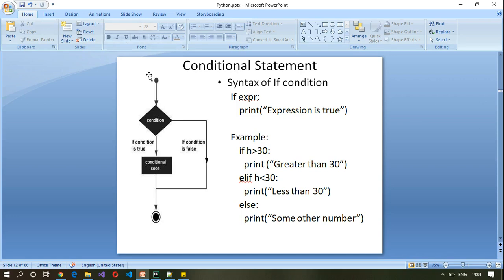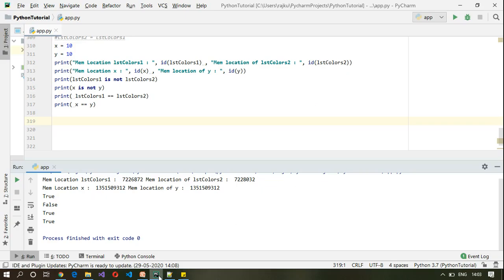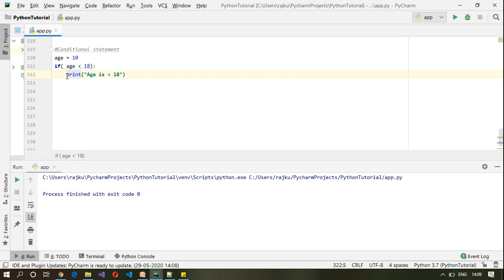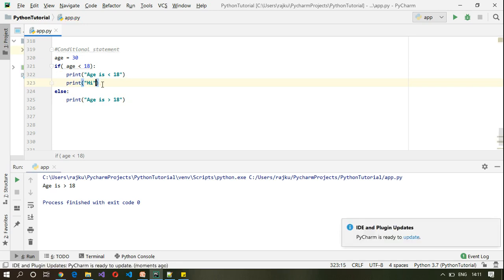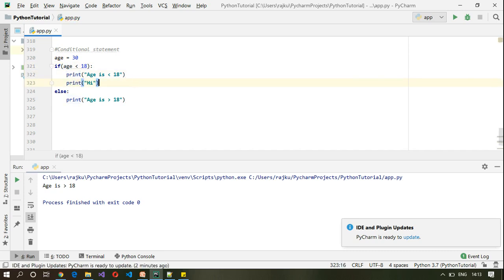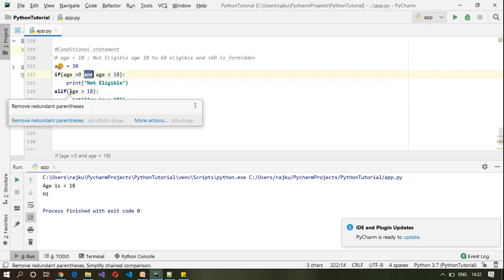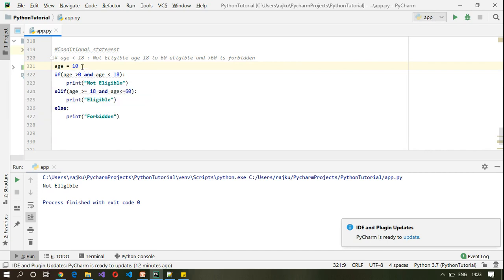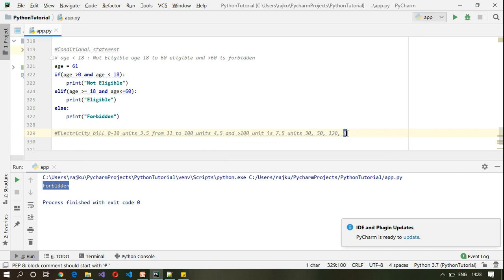Python for Total Beginners - No Experience Needed ! | Python Course - Part 20